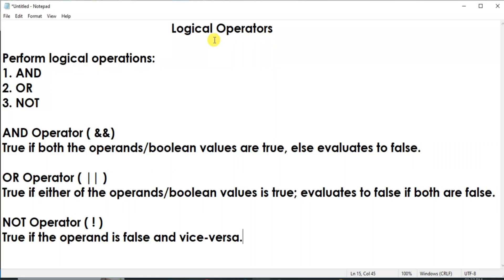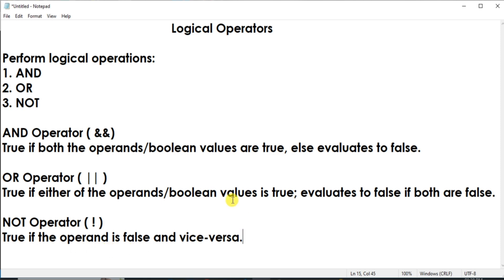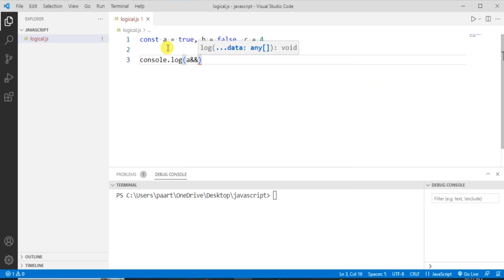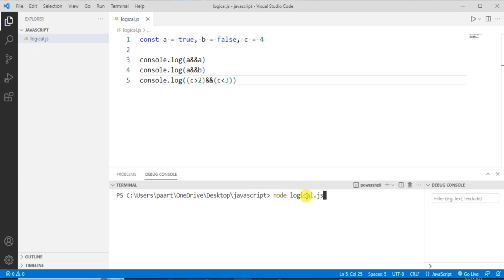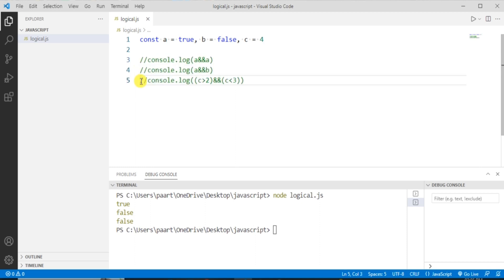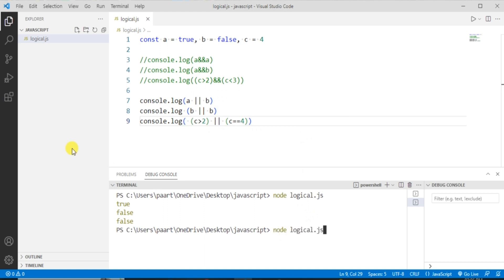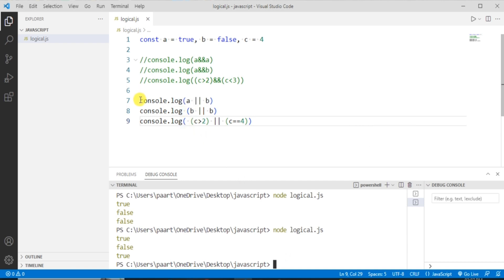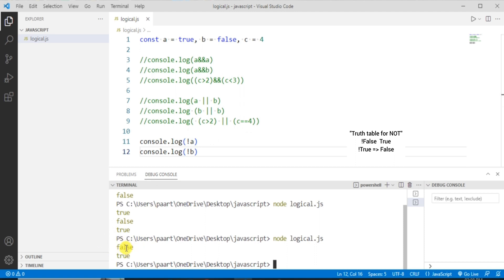#6: JavaScript Tutorial for Beginners | logical operators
// && AND(checks if both conditions are true)
// || OR (checks if at least 1 condition is true)
// !  NOT (reverses boolean value)